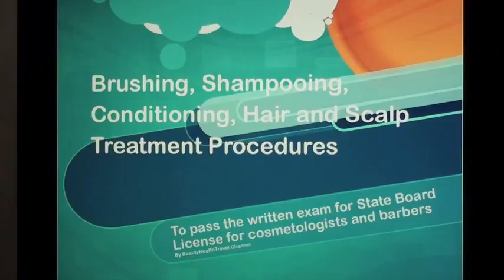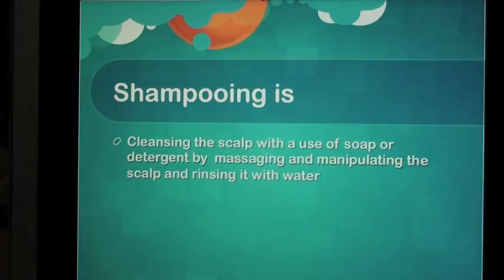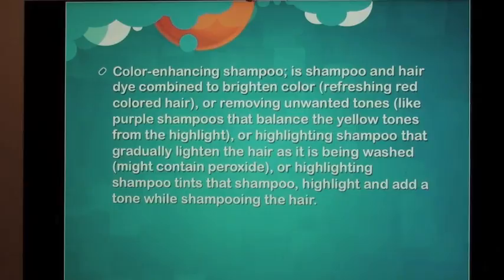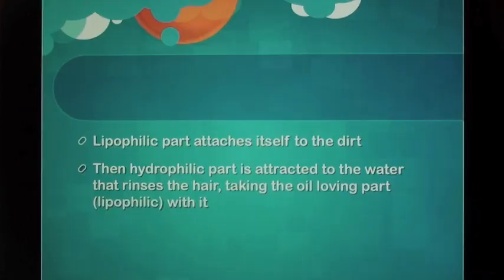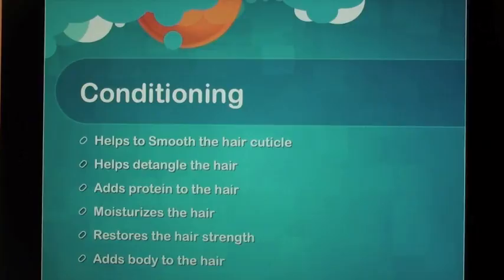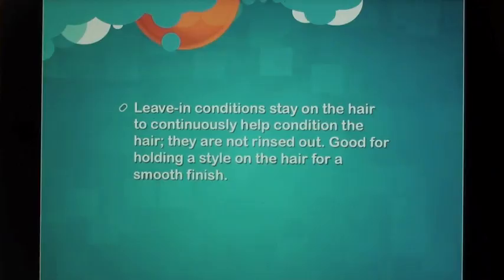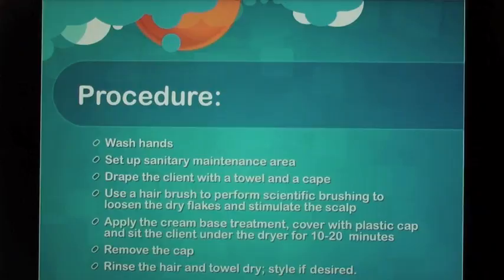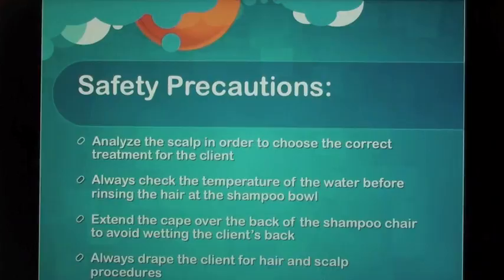(18) Cosmetology: Theory for Shampoo, brushing, condition, scalp treatment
State board written exam theory review for shampoo, condition, scalp treatment procedures, safety precautions, shampoo chemistry, conditioner types: cream, leave-in conditioners, conditioning packs, shampoo molecule composition: lipophilic and hydrophilic (oil-loving, water-loving), hair brush types; natural bristles, nylon bristles, and their uses, written procedures for hair brushing, shampooing and conditioning, and safety precautions; for cosmetologist and barbers, beauty school students to pass  the shampoo part of the state board written exam and get cosmetology and barber license. Video by BeautyHealthTravel Channel.